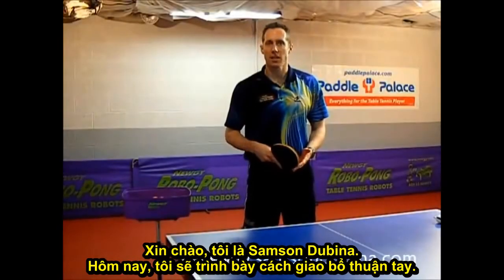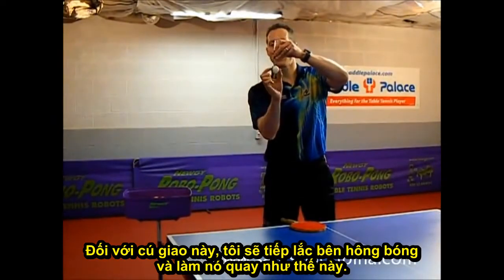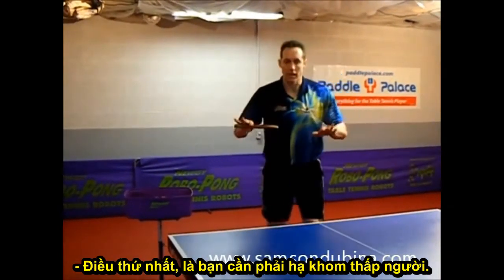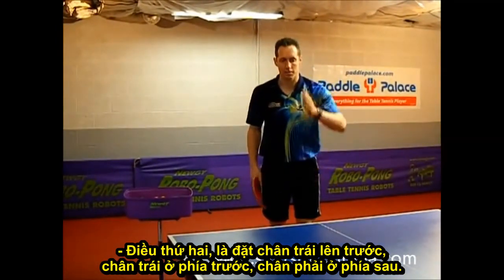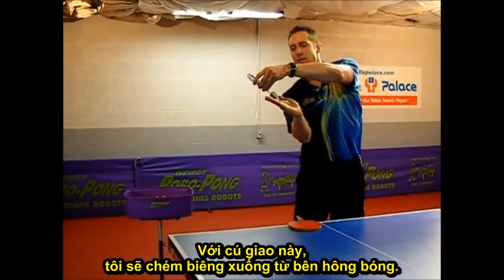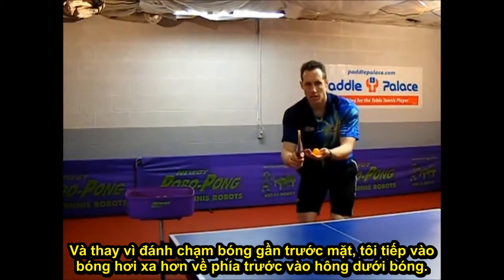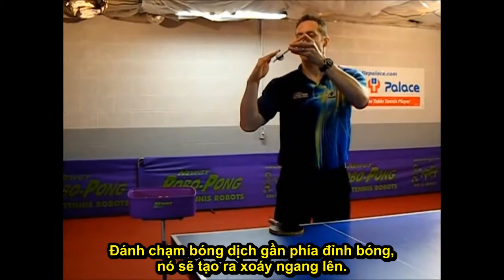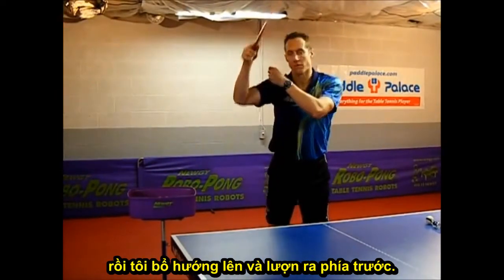GIAO BỔ THUẬN TAY (Samson Dubina)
How to Serve in Table Tennis !